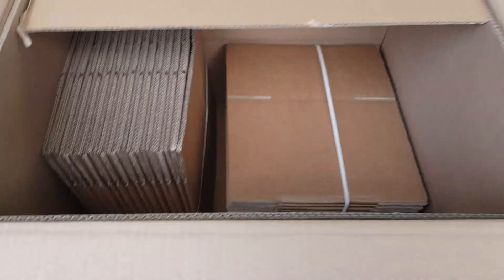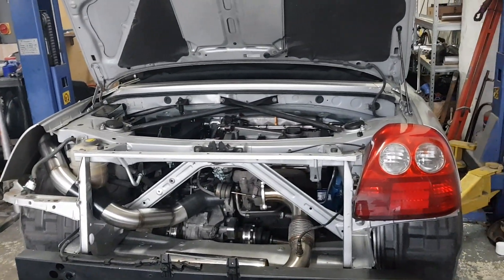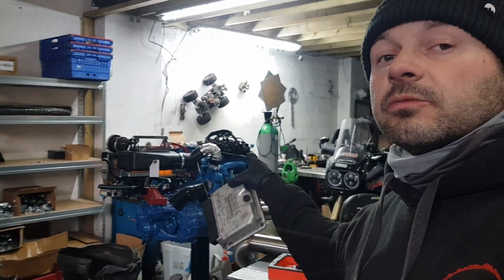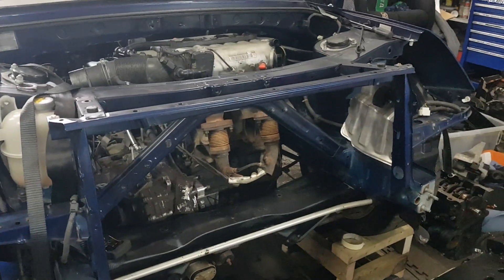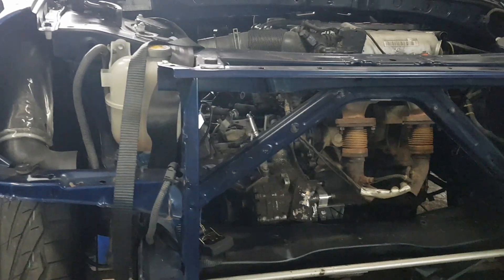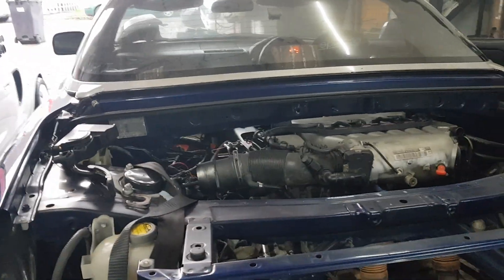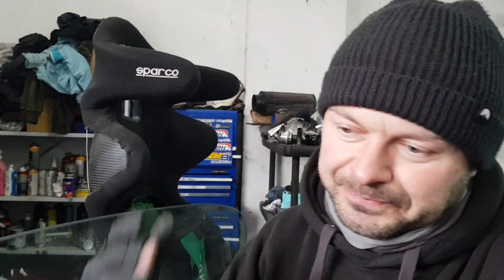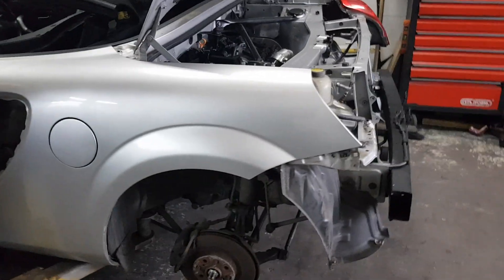vr6 Mr2 noise!